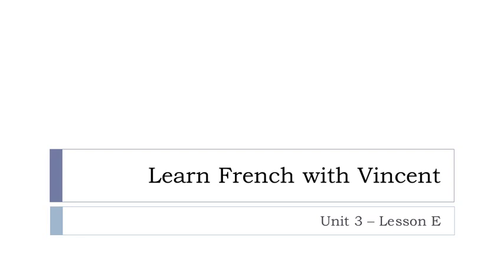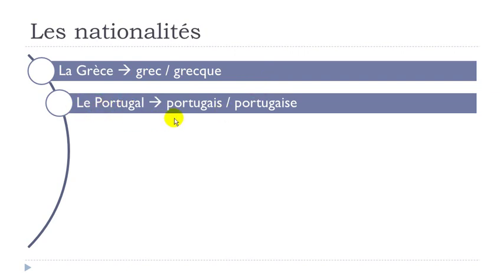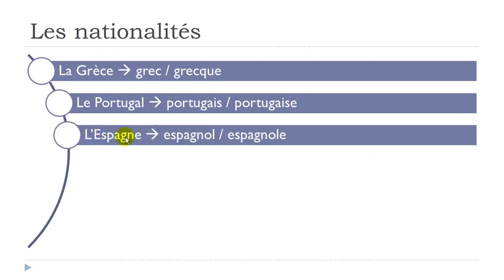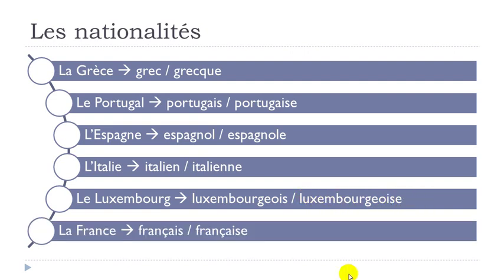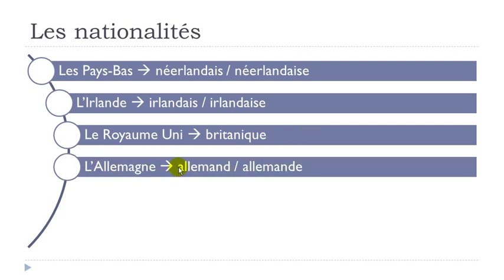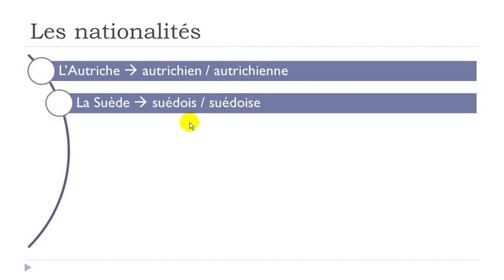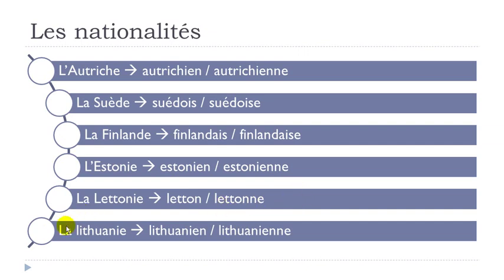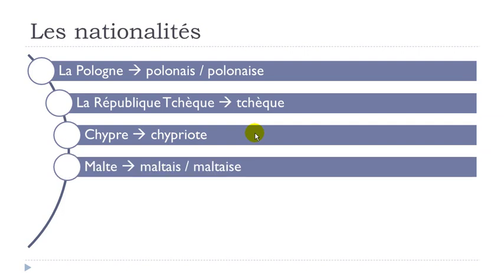Learn French - Unit 3 - Lesson E - Les nationalités